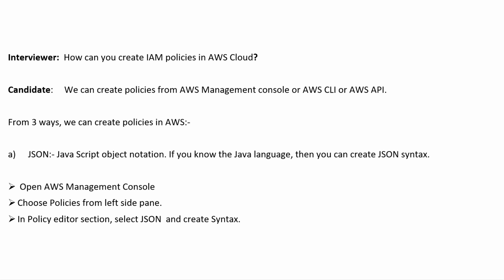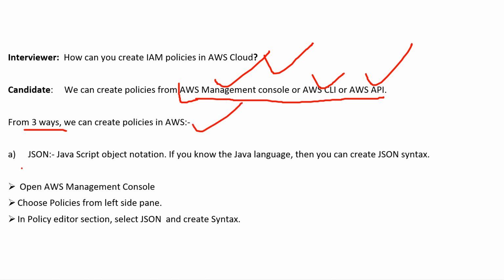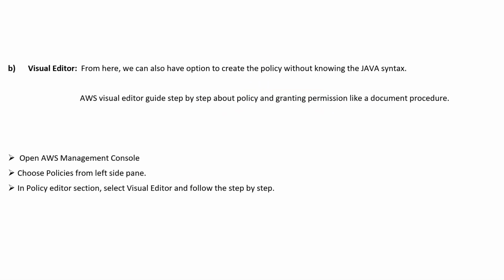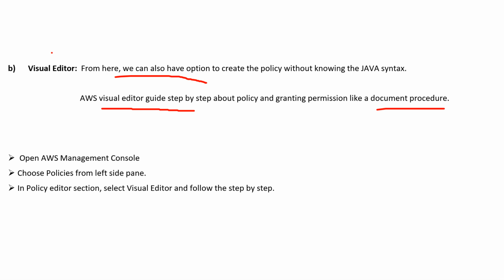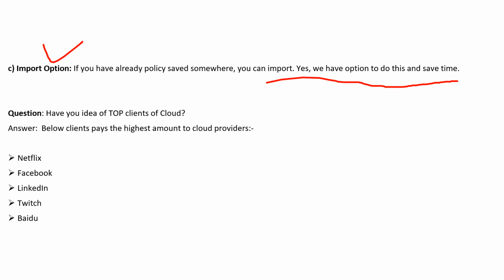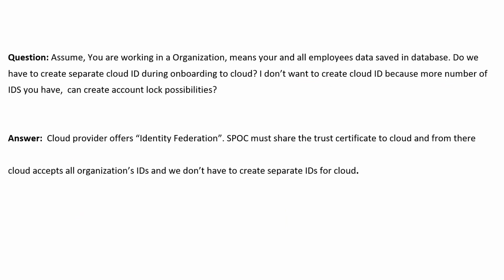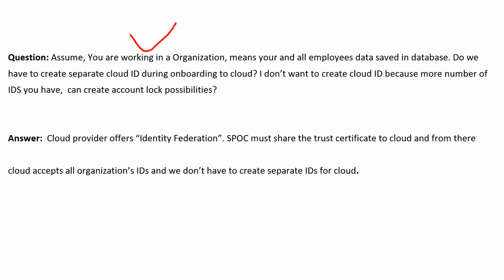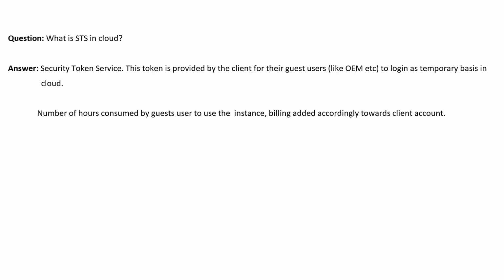How can you create the Policies of IAM - Interview Questions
This Video helps you to understand the Policies of IAM creation in cloud. Apart from this, many more scenario based questions are also available.
Take benefits, I have tried to covered every corner.